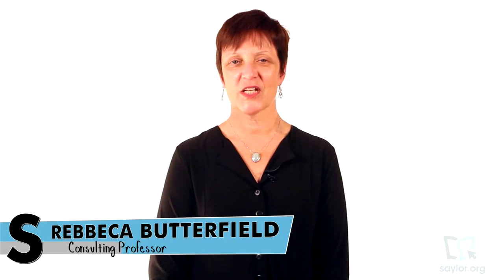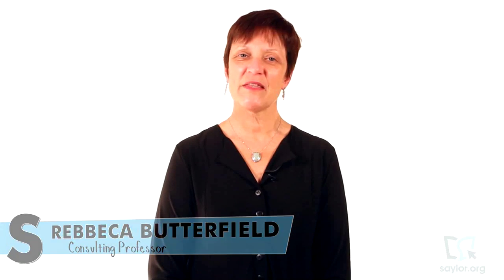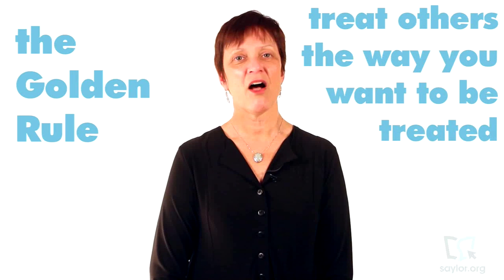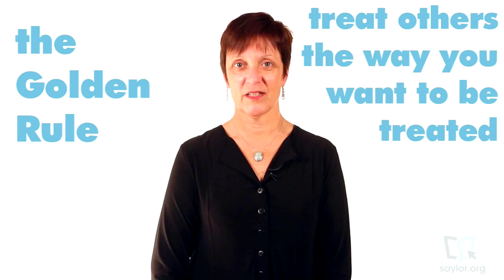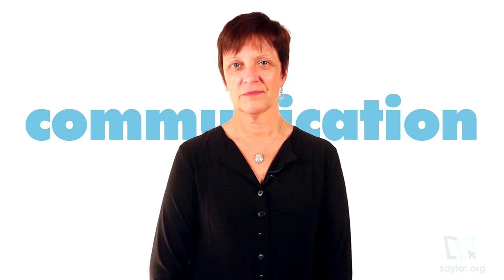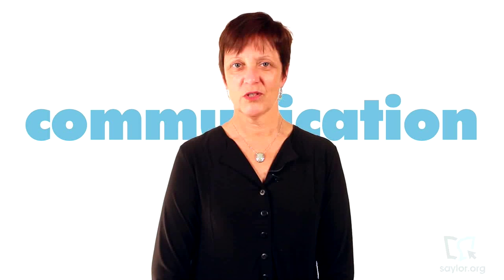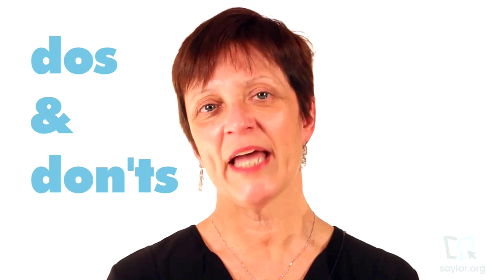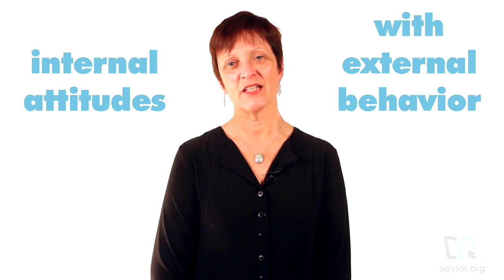Getting Started: Professional Etiquette - Professional Development 104